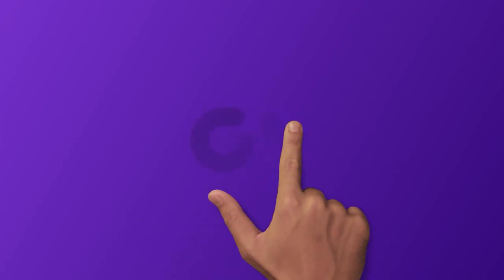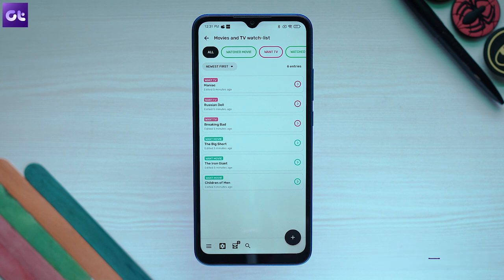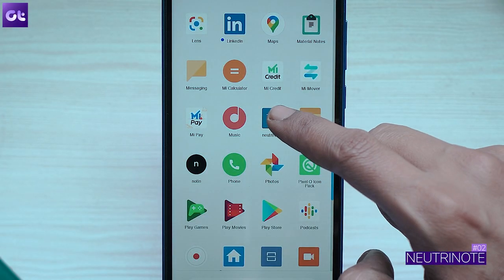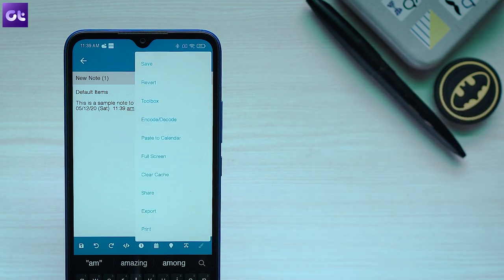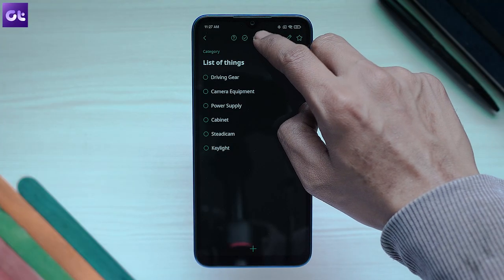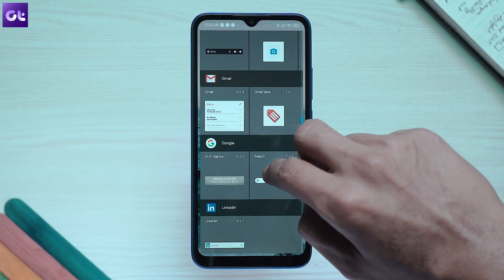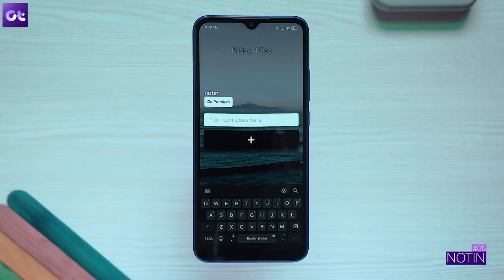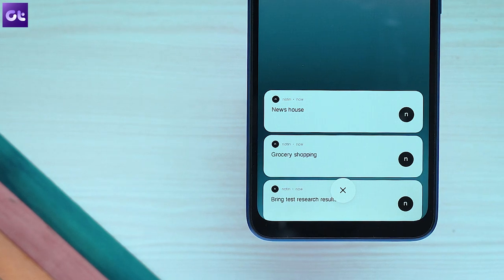Top 5 Unique and Best Note Taking Apps for Android | Guiding Tech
Bored of Google Keep and Evernote? Check out some unique alternatives that are also really good note taking apps in itself!

A lot of you guys have been asking me for some good note taking apps, and while the go-to recommendations for that are usually Google Keep and Evernote, I wanted to explore a bit outside the box. So well, here are 5 unique and amazing note-taking apps that you can use on your Android device